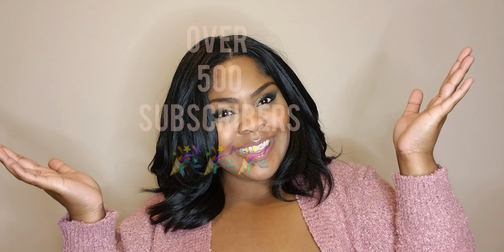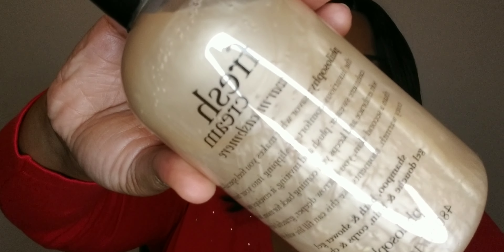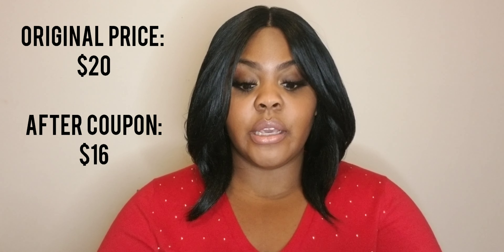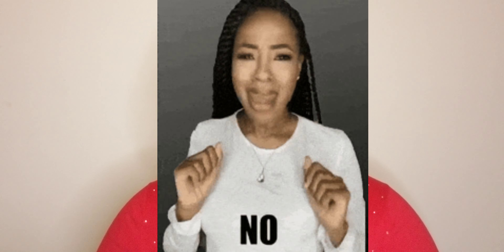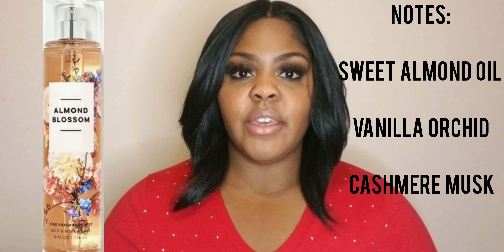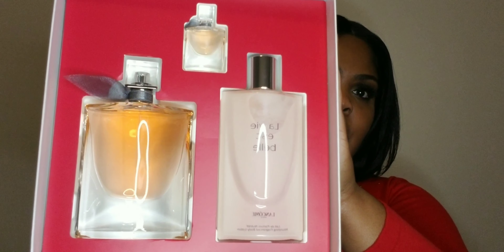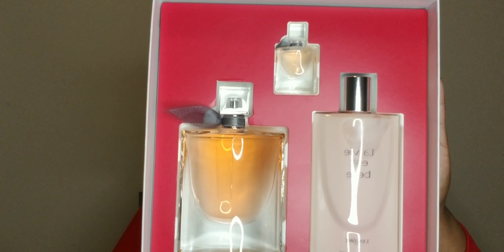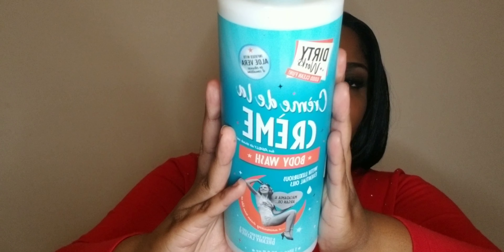ULTA HAUL | PERFUMES | PLUS A SPECIAL ANNOUNCEMENT 😊🎉🤗💃🏾💛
Hey, babydolls! THANK YOU SO MUCH FOR HELPING ME REACH AND EXCEED MY  SUBSCRIBER GOAL of 500!!! 💃🏾💃🏾💃🏾

Join me for a QUICK Ulta Haul! I picked up a few perfumes and other items. I also threw in 2 items from Marshall's😊

I  purchased these items on 12/24/21 but I recorded this video on 1/5/22.

💛For the best viewing experience, please consider watching in a higher setting and/or elongate the screen if you're viewing on your mobile device.

💛Let me know what you'd like to see me do next by leaving your suggestions in the comments below!

XO,
Bri

💛💛💛💛About Me:💛💛💛💛

Age: 36 💁🏾‍♀️💁🏾‍♀️💁🏾‍♀️
Sign: Cancer 💛🦀♋💛🦀💛
Kids: 0 🚫👶🏾🤦🏾‍♀️
Occupation: Social Services Advocate 👩🏾‍💻🤝🏾👩🏾‍💻
Degree: Sociology 📚👩🏾‍🎓📚
Favorite Food (s): ANY type of potato and/or Mac n Cheese 🥔🧀🥔
Go-to drink: Bombay Sapphire with a splash of sweetened lime juice  🍹🍸🍹
Cats or Dogs: 🐱 I can watch cute cat videos all day long  lol not gonna lie, pups  are growing on me

Fetch:
Wanna earn points LITERALLY everytime you shop?  Join Fetch! it's free! Shop anywhere. Snap every receipt. It's that simple!🎉

Sign up for Fetch with my code "AM67DQ" and get 2,000 points when you snap your first receipt

You'll earn points and so will I. Give it a try!